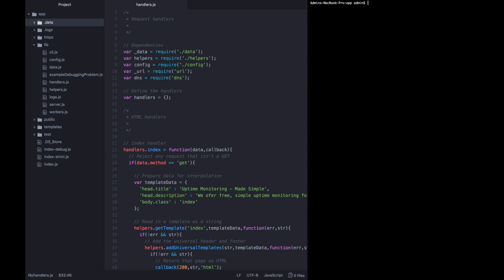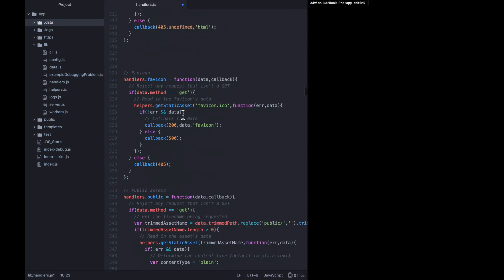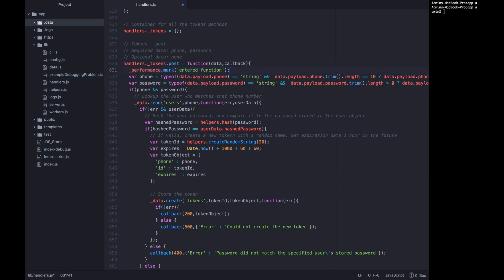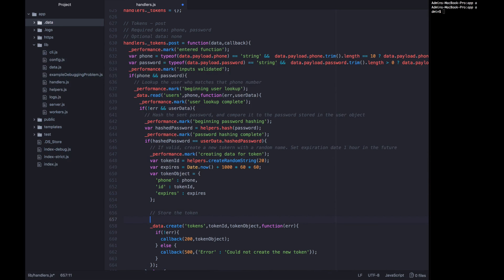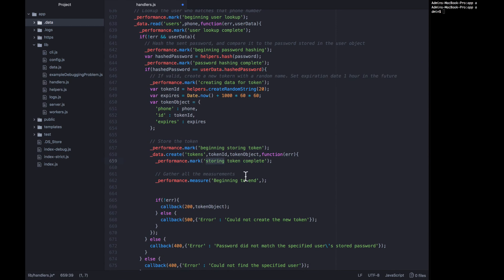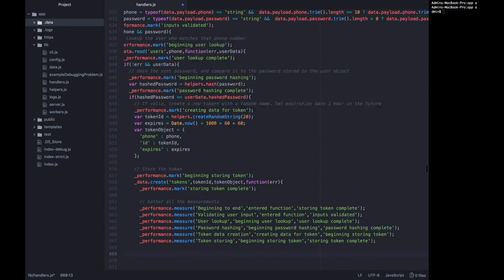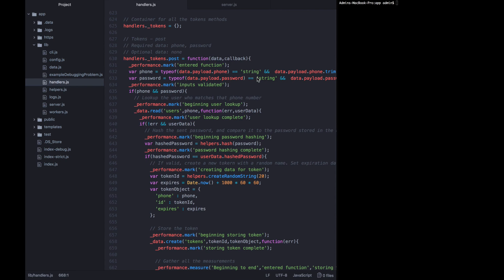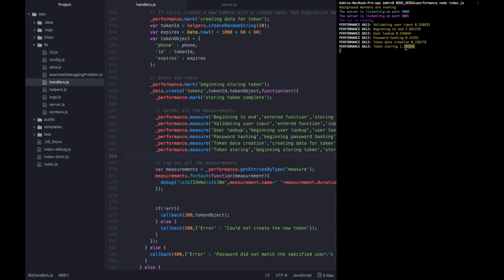69. Gaining Performance | Using Performance Hooks | Node.JS | Learn with Shahbaz Ashraf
69. Gaining Performance | Using Performance Hooks | Node.JS | Learn with Shahbaz Ashraf

Welcome to the course! Thank you for joining us, we hope you enjoy it. A few notes before you get started:

Setup Your Workstation

This document was last revised on January 25th, 2021

This course was originally released in 2018. Since then, the Node.js platform and ecosystem has continued to evolve. Here are the important changes that have happened since then, that you should be aware of:

New version of Node:

The current stable version of Node (as of December 2020) is 14.15.1. That's the one you should be downloading and using.

Use fs.ftruncate instead of fs.truncate

In newer versions of Node, the name of the function used for file truncation has changed. As you watch the videos, you'll see us refer to fs.truncate. You should be using fs.ftruncate instead (notice the exta "f" in the function name). You can see examples of how to use it here: